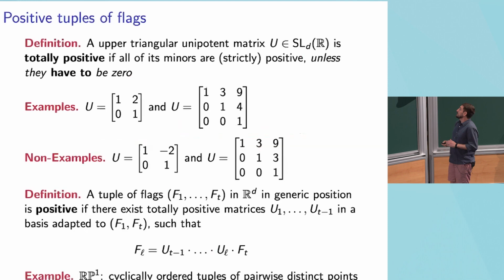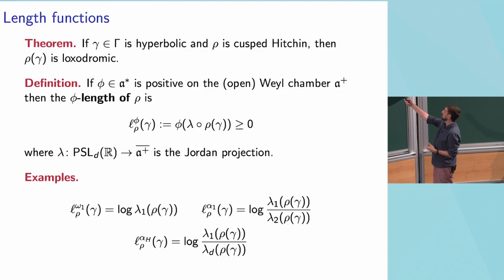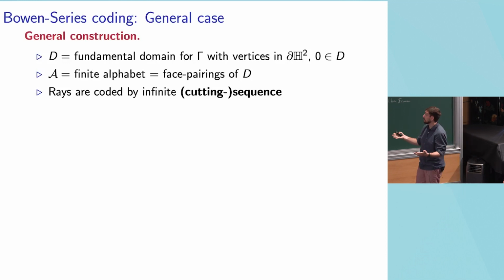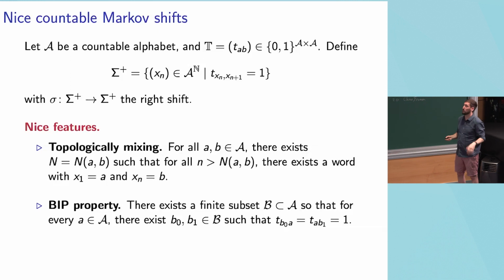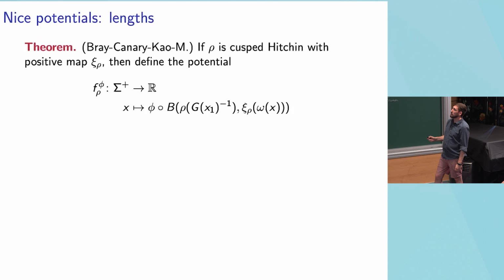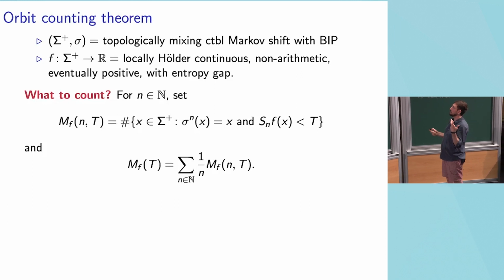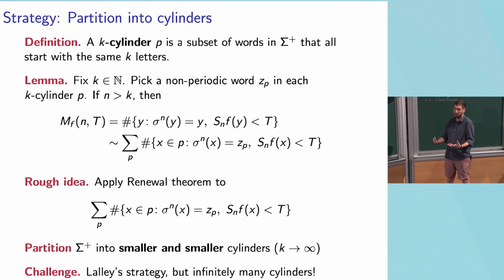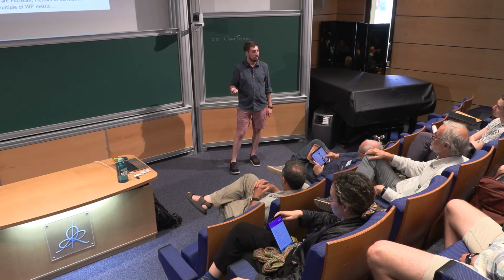Giuseppe Martone - Orbit Counting Theorem for Cusped Hitchin Representations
The dynamics of a cusped Hitchin representation can be encoded by a locally Holder continuous, eventually positive, non-arithmetic potential with an entropy gap at infinity on a topologically mixing countable Markov shift with the BIP property. After introducing and motivating these notions, I will present an orbit counting theorem for this class of shifts and potentials that, in turn, gives an orbit counting theorem for cusped Hitchin representations. This is joint work with Harry Bray, Dick Canary, and Nyima Kao

Giuseppe Martone (Yale University)